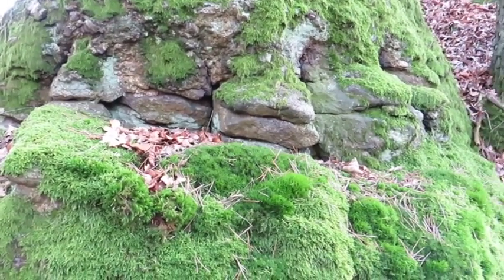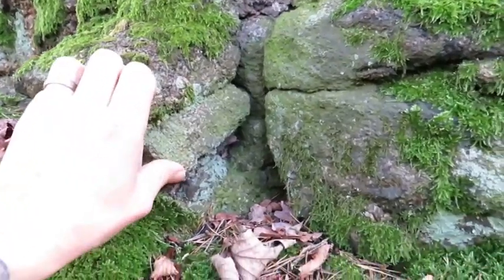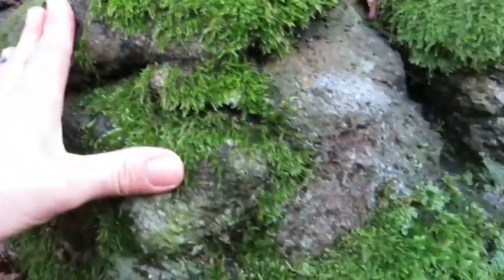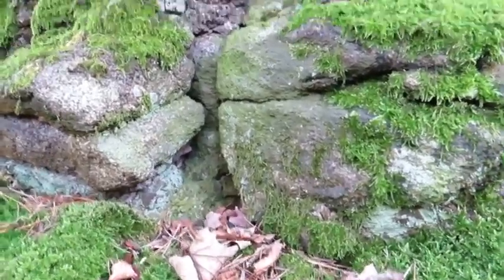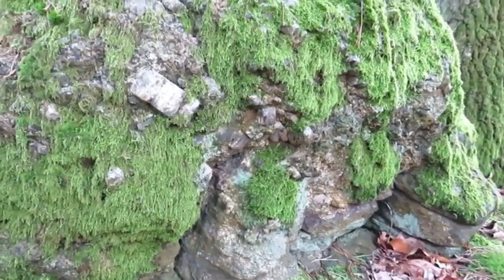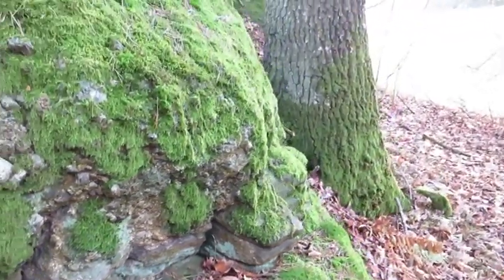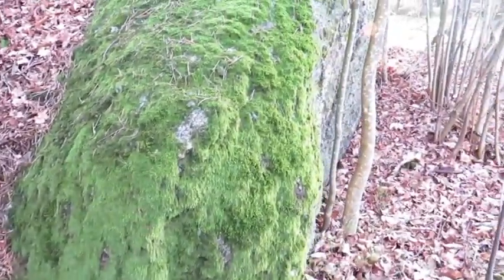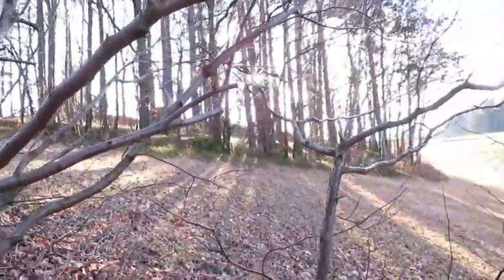Geopolymere-concrete connected to granite blocks (Austria)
Video: Gunnar Hiptmair